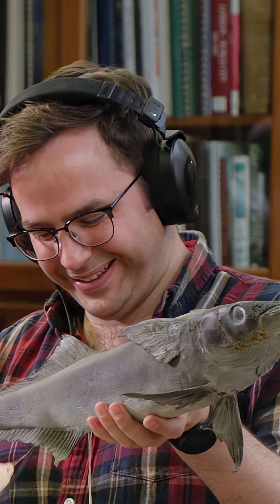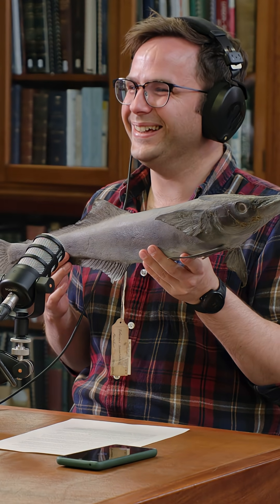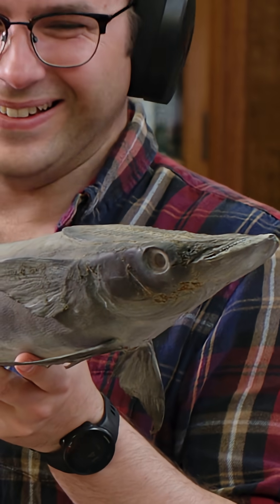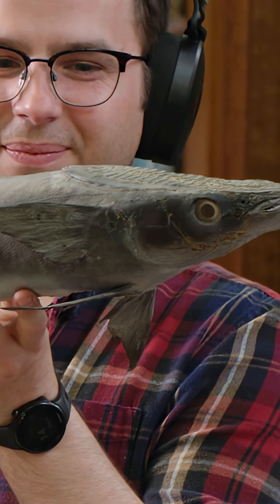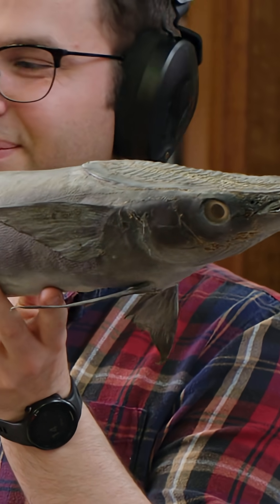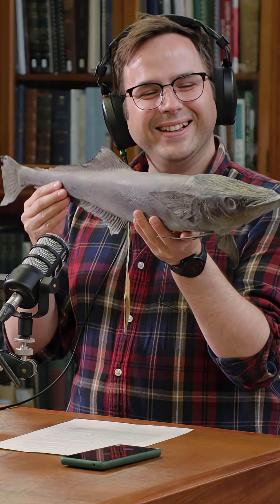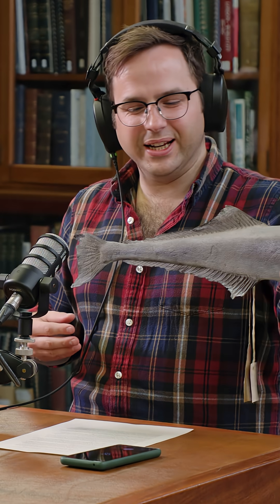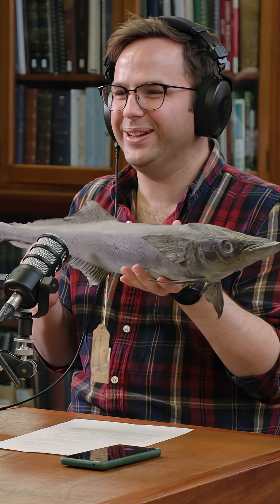Josh carries a fish like a clutch bag!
Does Josh really know the best way to carry a fish specimen through the Museum, and what's sent Natalie down a wormhole? Join us for another episode of The 'Perfect' Specimen, this week Josh and Natalie have brought four specimens all relating to the word 'Tacky'.

Does the perfect museum specimen exist? What’s the squishiest? The most exuberant? Or even the most noxious?

Each episode, our hosts take their pick from 80 million specimens at the Natural History Museum to find the 'perfect' specimen. Their only prompt? A single word.